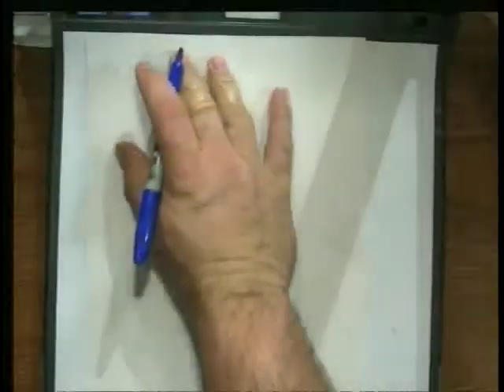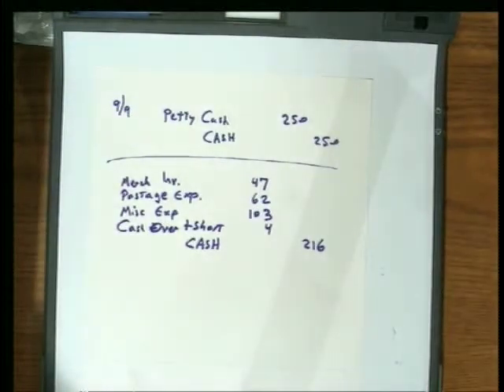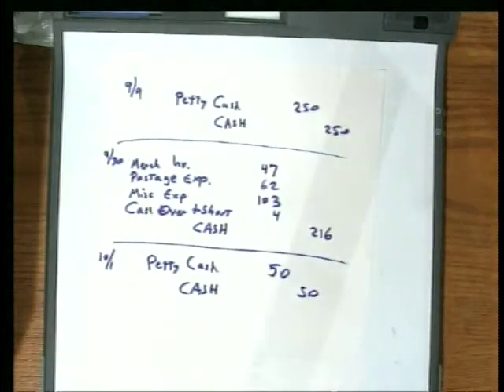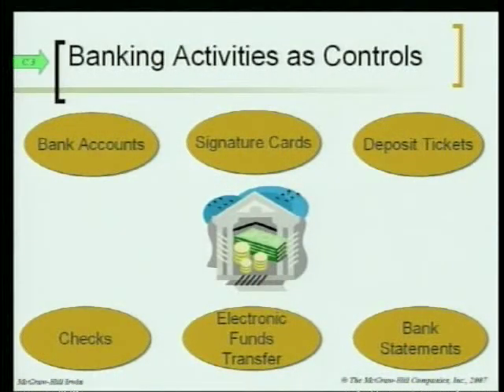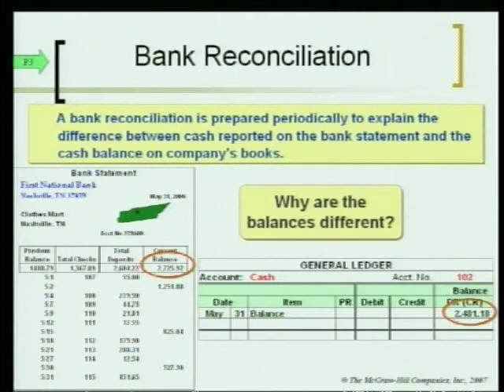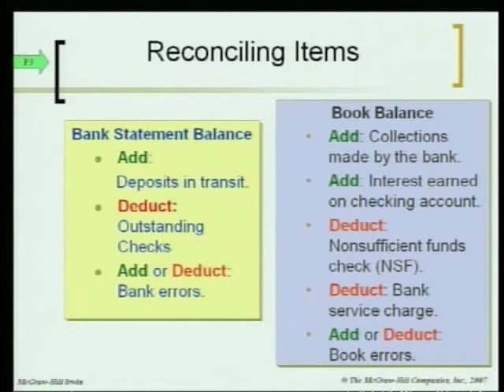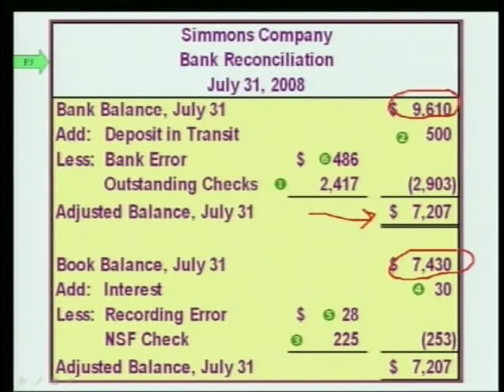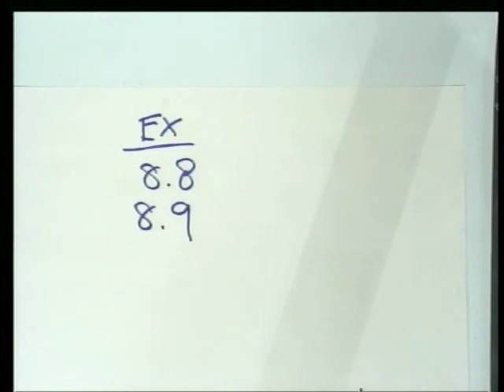Accounting 1: Lesson 28